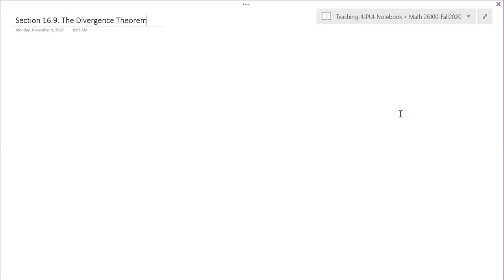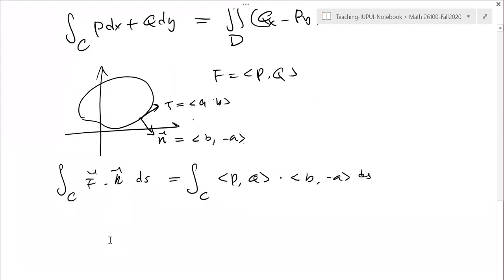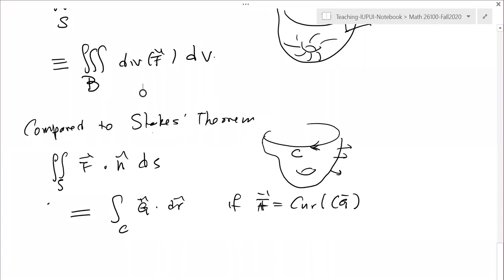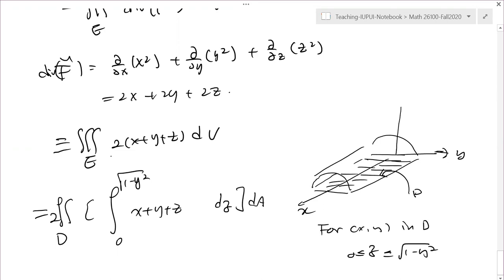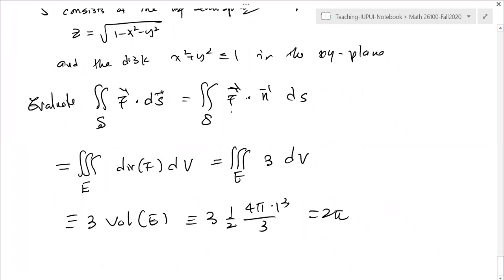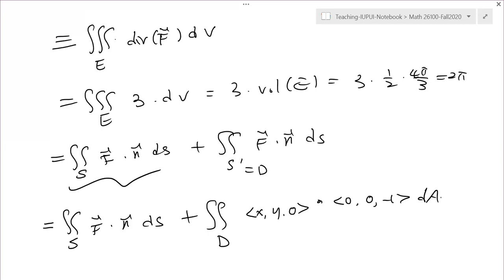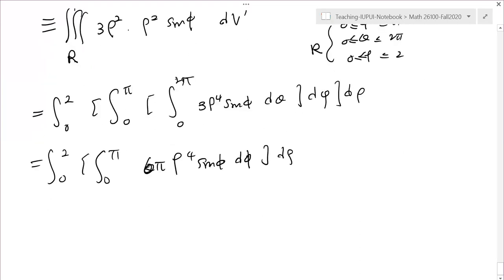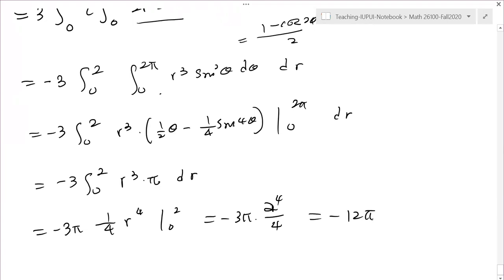Calculus III 16 9 The Divergence Theorem